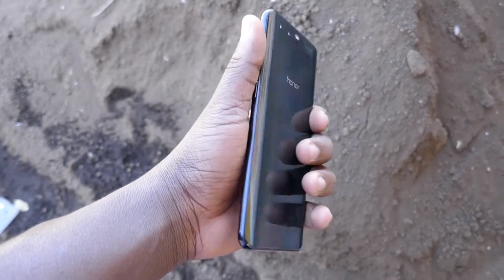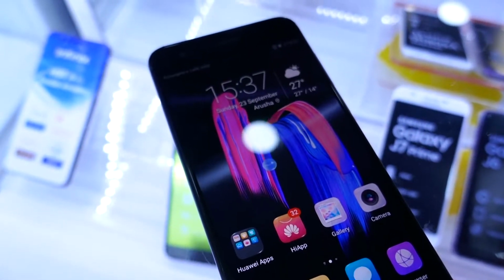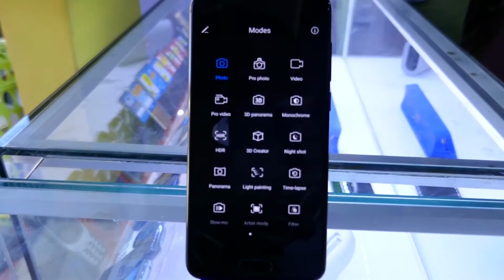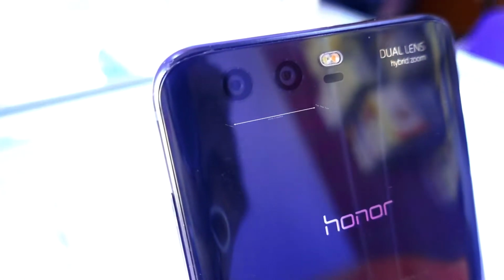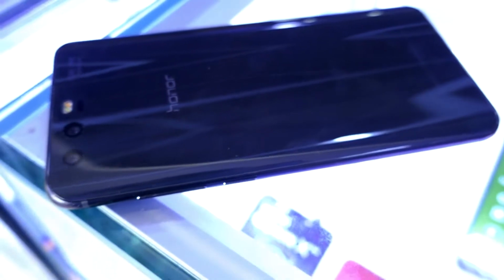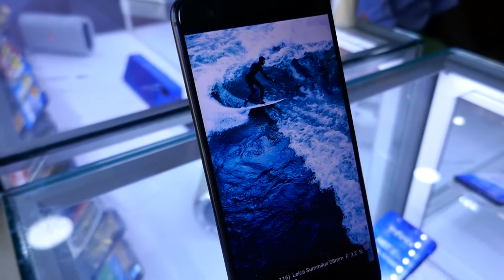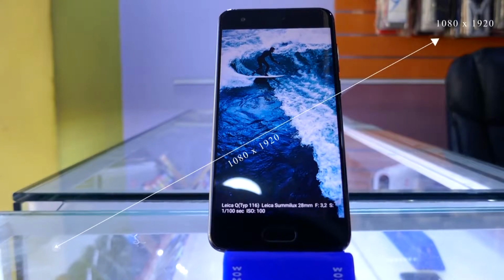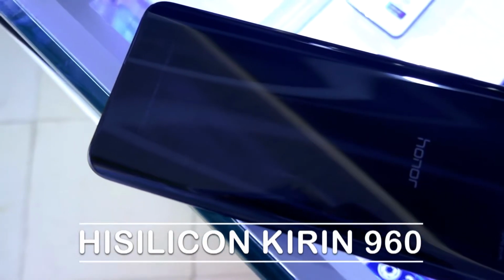Huawei Honor 9 Review 2018 !